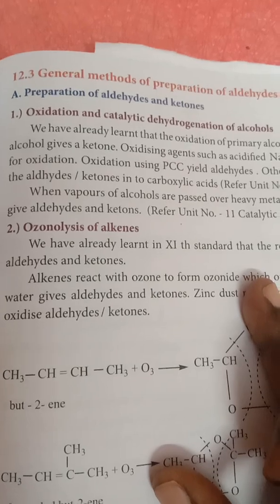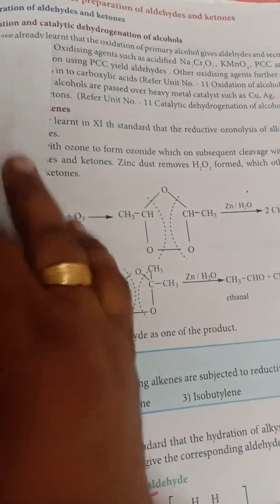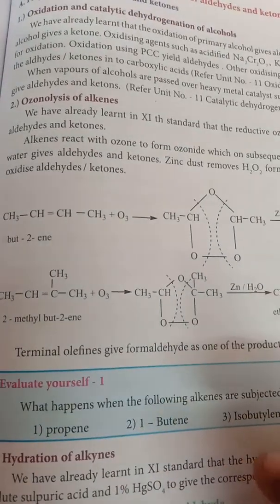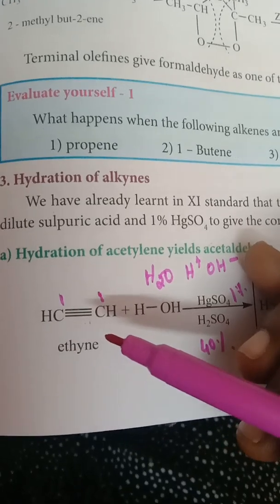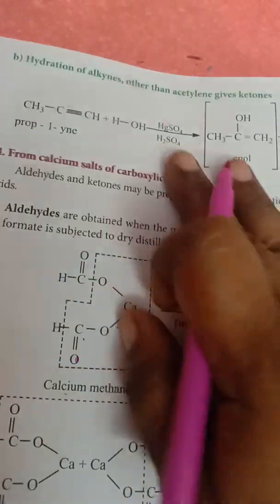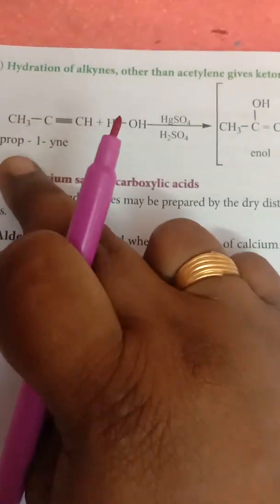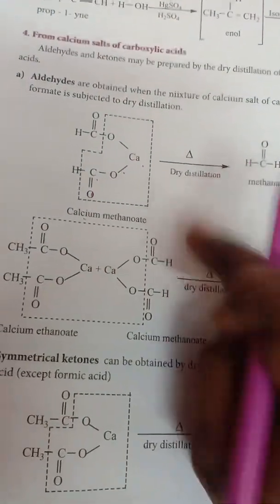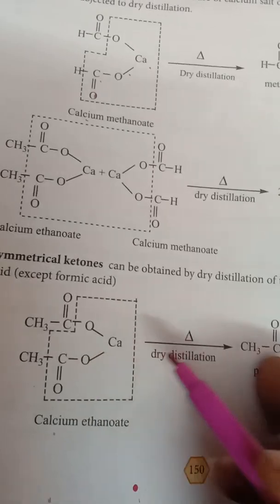carbonyl compounds part 3